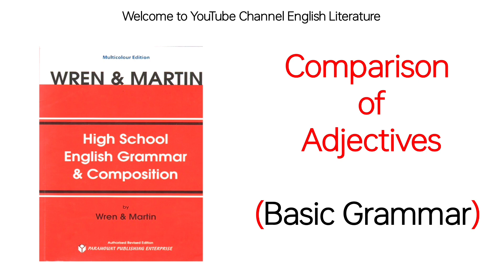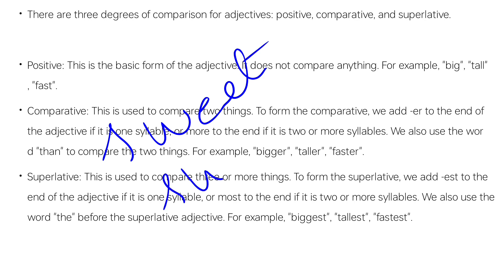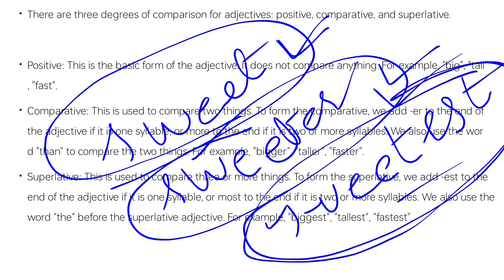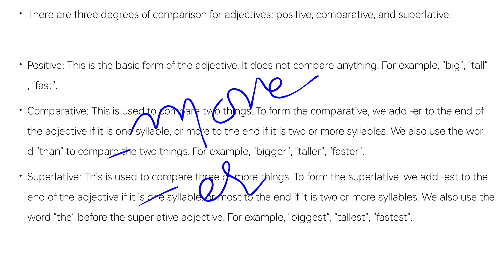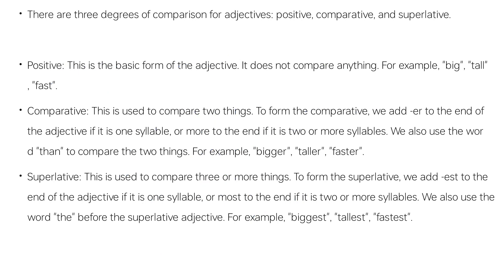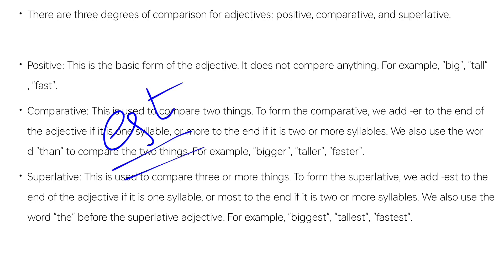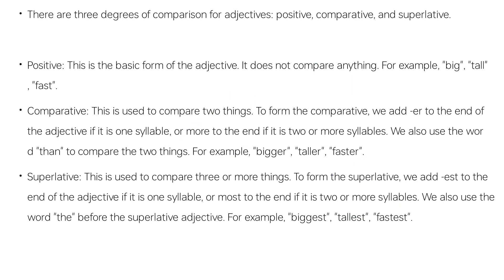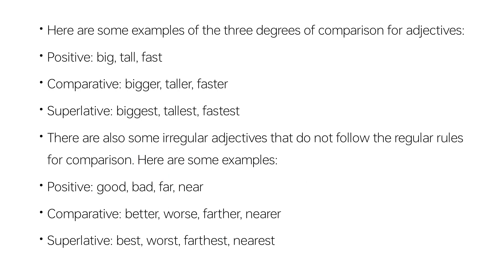Degrees of Comparison -Adjectives:Masters the Basics with Wren and Martin Urdu/Hindi #18